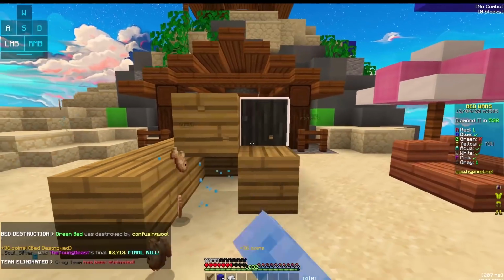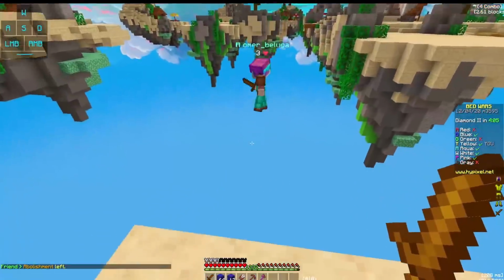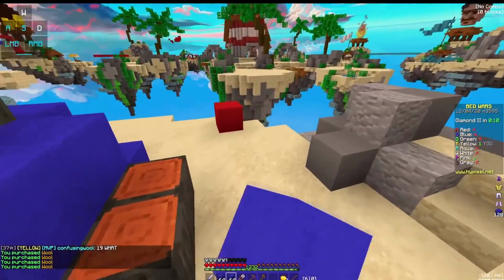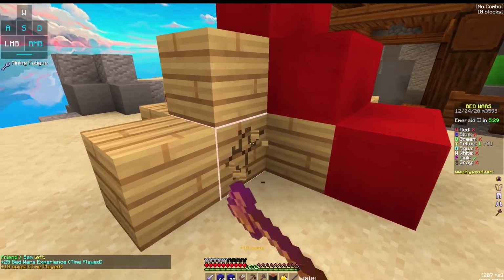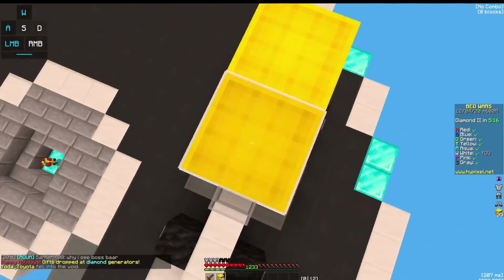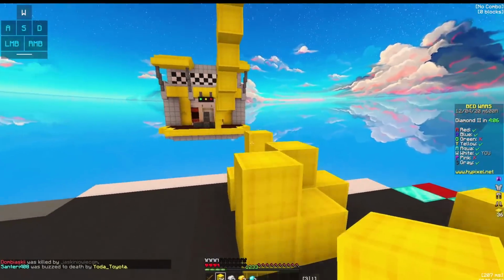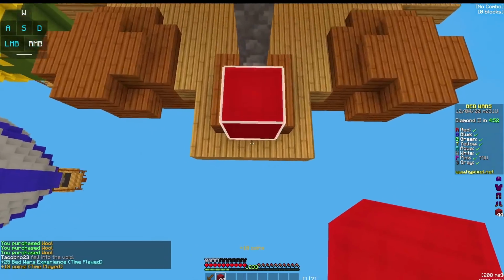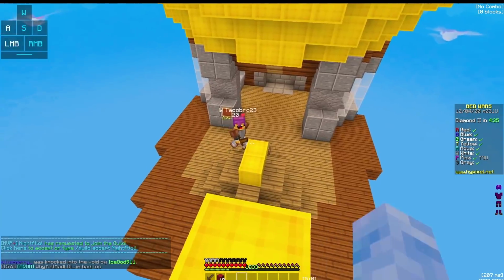bedwars but i have no idea who is on what team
confusing bedwars xD sub2day

// 𝙍𝙚𝙨𝙤𝙪𝙧𝙘𝙚 𝙋𝙖𝙘𝙠:
(but with the wool edited)

// 𝙄𝙣-𝙂𝙖𝙢𝙚 𝙎𝙚𝙩𝙩𝙞𝙣𝙜𝙨:
⚬ Clients Used: Lunar
⚬ FOV: 72
⚬ Gui Scale: Normal
⚬ View Bobbing: On
⚬ Sensitivity: 67 in game, 800 DPI

// 𝙋𝘾 𝙎𝙥𝙚𝙘𝙨:
𝗘𝘅𝘁𝗲𝗿𝗻𝗮𝗹:
⚬ Monitor 1 (Left): Acer KG251Q 1920 x 1080 144Hz
⚬ Monitor 2 (Right): Acer KG251Q 1920 x 1080 60Hz
⚬ J.Burrows Professional Dual Monitor Arm with Dual USB
⚬ Headset: HyperX Cloud Flight Wireless Headset
⚬ Speakers: Razer Nommo Chroma
⚬ Microphone: Blue Yeti USB Microphone - Blackout
⚬ InnoGear Microphone Adjustable Arm Stand
⚬ InnoGear Microphone Pop Filter
⚬ Webcam: Razer Kiyo
⚬ Keyboard: Razer Blackwidow X Chroma
⚬ Mouse: Razer Naga Trinity
⚬ Mouse Pad: SteelSeries QCK XXL - Extended
⚬ Lighting: Philips Hue Smart LED Bar Light - Black - 2 Pack (Base Kit)
⚬ Green Screen: Elgato Collapsible Chroma Key Panel
𝗜𝗻𝘁𝗲𝗿𝗻𝗮𝗹:
⚬ Case: Thermaltake Commander C31 TG ARGB
⚬ Power Supply: Thermaltake ToughPower Gold 750W
⚬ Motherboard: Asus ROG STRIX B360-G
⚬ Processor (CPU): Intel(R) Core(TM) i7-8700 CPU @ 3.20GHz
⚬ Graphics Card 1 (GPU): Nvidia Geforce RTX 2060 6GB (For Dual Monitor Display)
⚬ Graphics Card 1 (GPU): Nvidia Geforce GTX 1060 6GB (For Television Display)
⚬ RAM: HyperX Predator Black DDR4 CL12 DIMM XMP 16GB Kit (2 x 8GB)
⚬ SSD 1: Samsung SSD 860 EVO M.2 1TB
⚬ SSD 2: Western Digital  480GB Internal PC SSD - SATA
⚬ Hard Drive: Seagate Internal Drive 1TB
⚬ Cooling: Thermaltake Water 3.0 120mm ARGB Sync AIO
𝗔𝗹𝗹 𝗚𝗲𝗮𝗿: